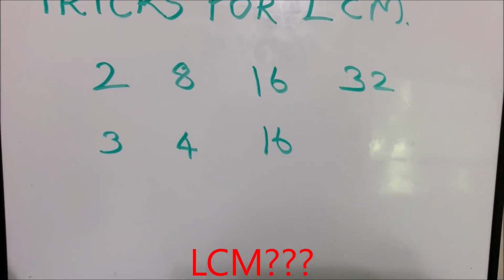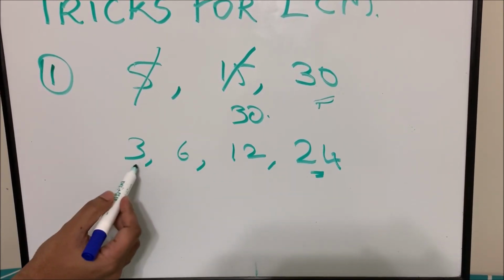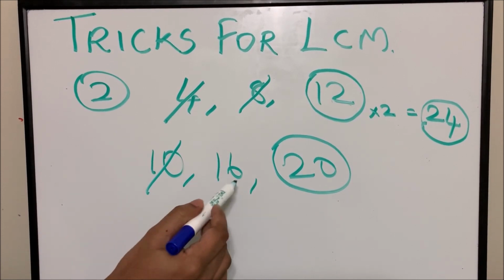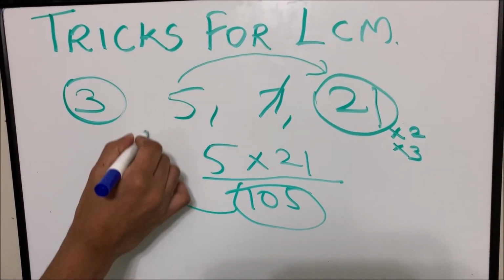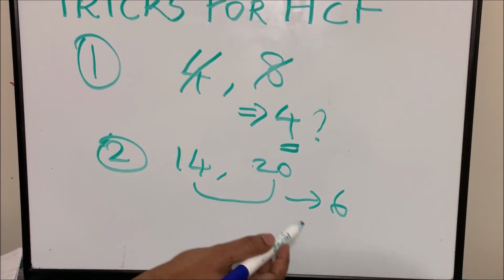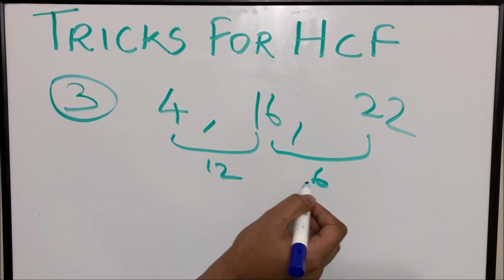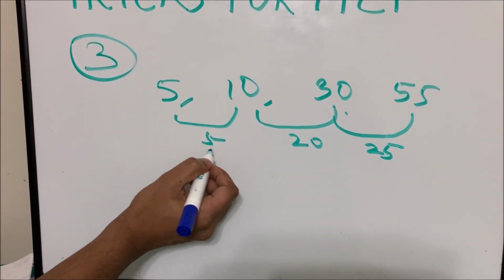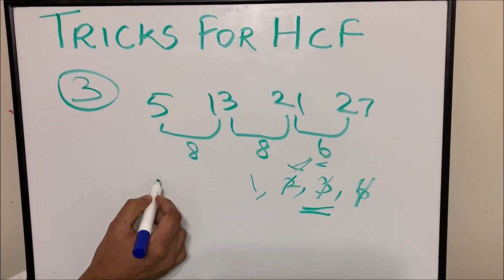LCM AND HCF SHORT CUTS AND TRICKS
Math Matix is a channel to help parents and students to find how to solve any math problem for school/college and any other competitive exams.